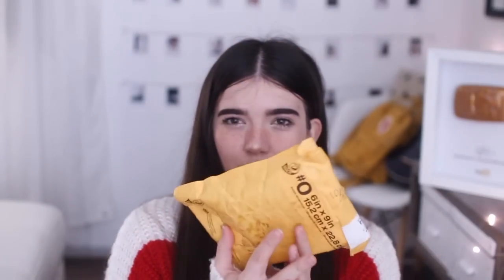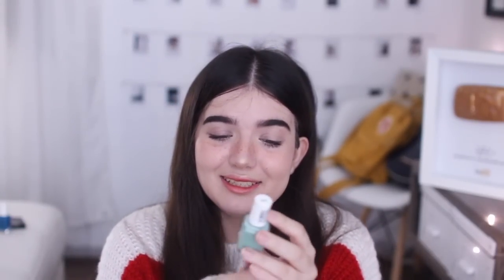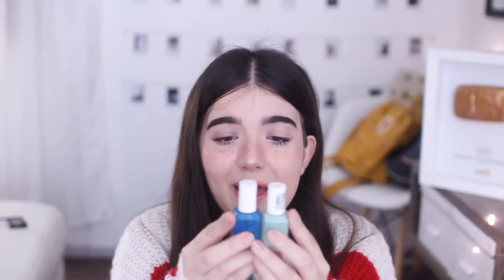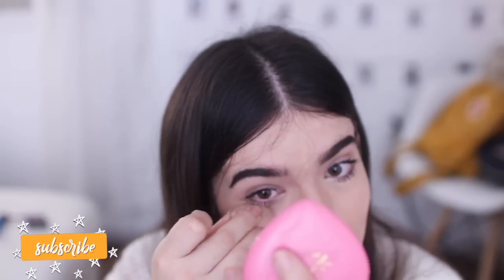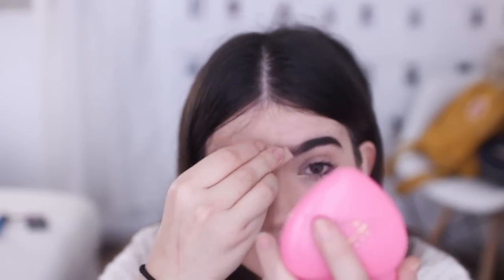💄 FULL-FACE of Makeup Using ONLY MYSTERY BOX Makeup! 💋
Equipment.
Canon 70D
RHODE mic